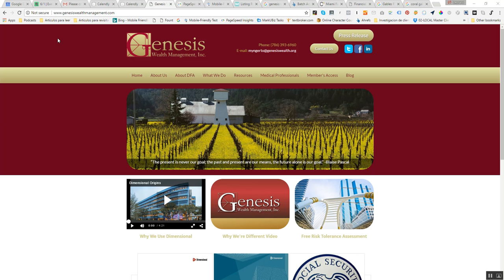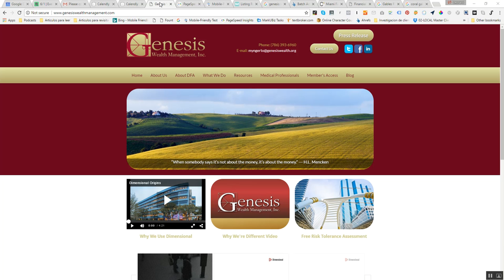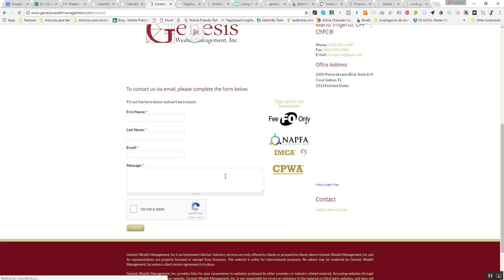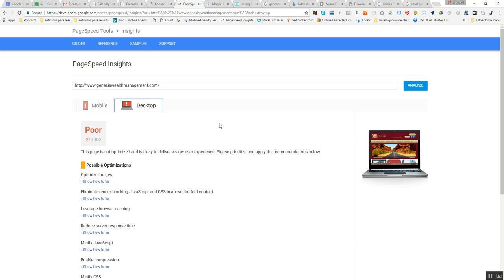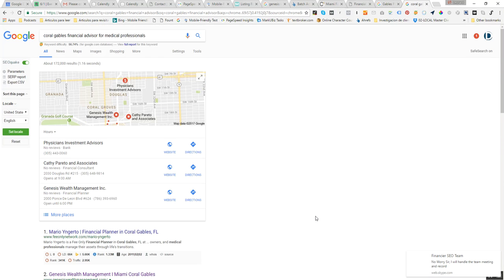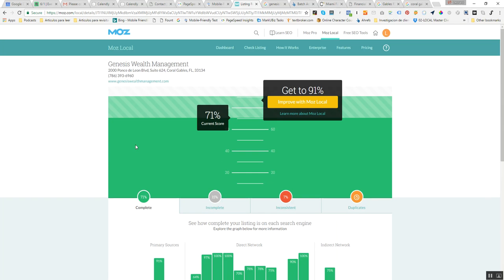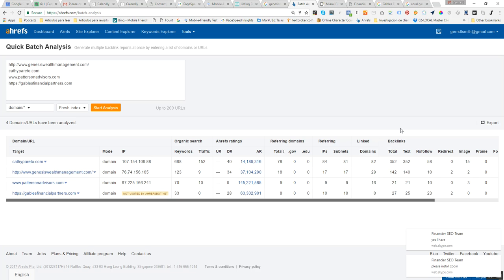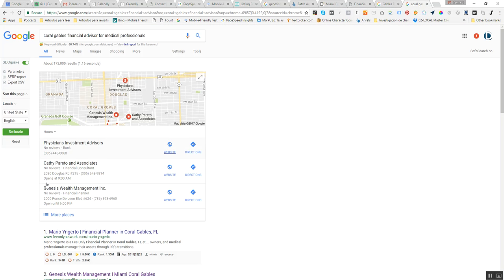Live Financial Advisor SEO Training 2018 | Financier SEO